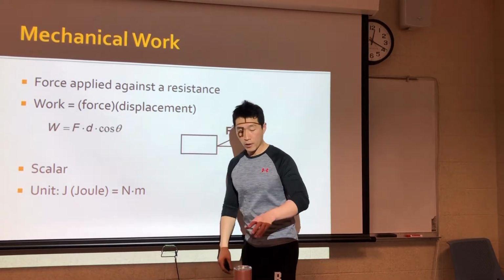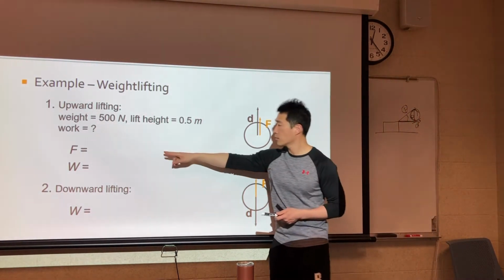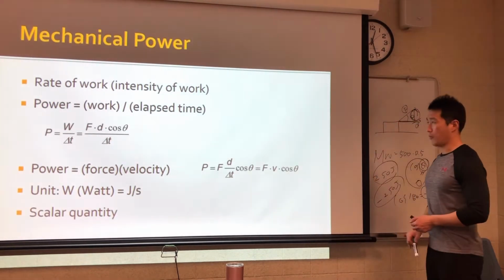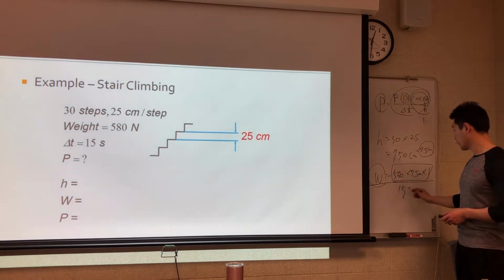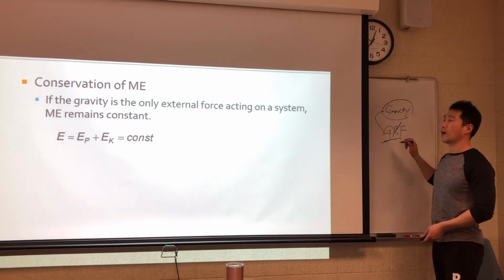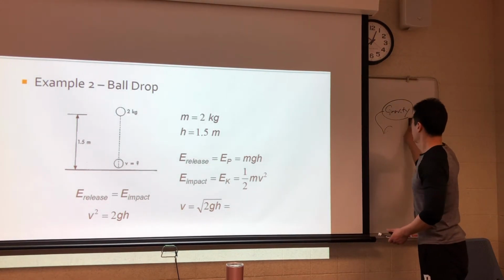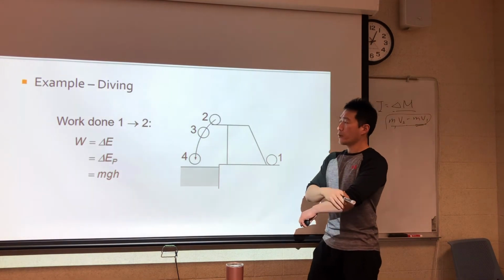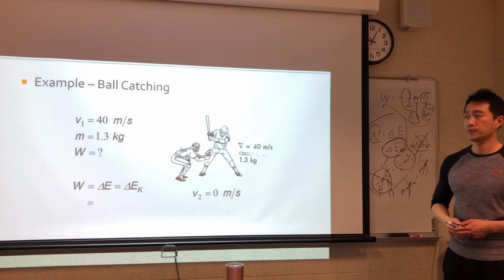Linear Kinetics (3/3)